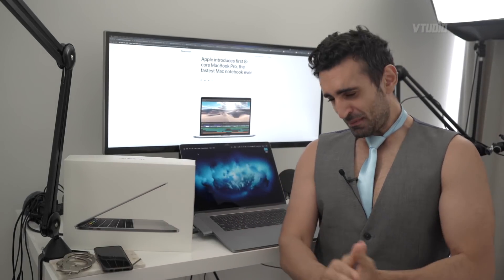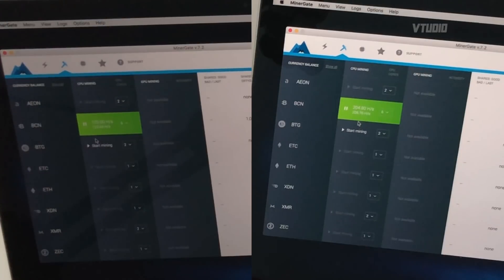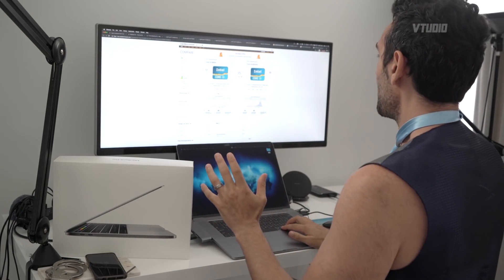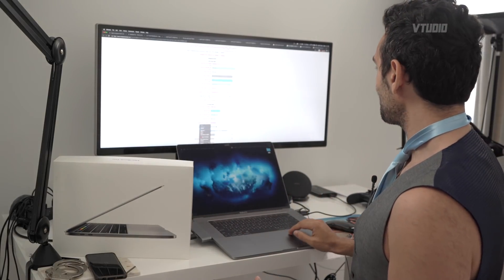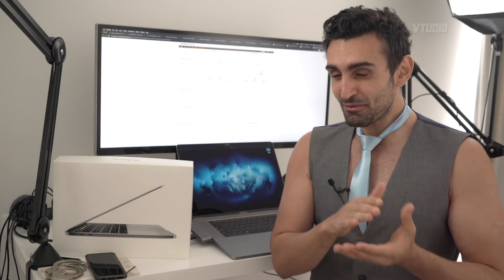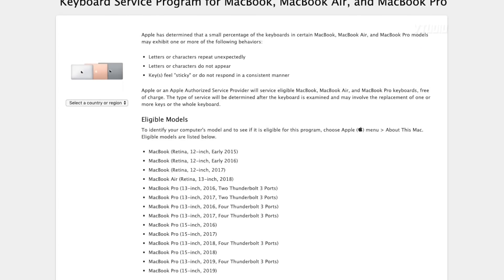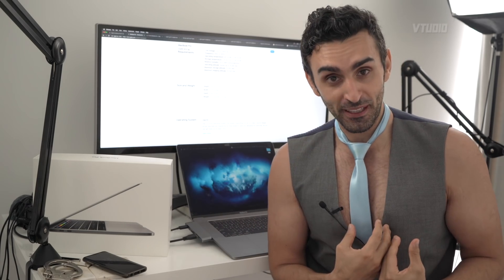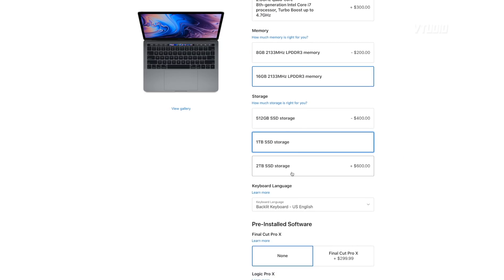New MacBook Pro (2019) | Buyer's Guide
8 Cores!!! 200% Faster! 16MB L3 Cache. Is it now faster than the iMac Pro?!!

Join me as I go through all the options on the new MacBook Pro, and share with you which one I ordered and why.

BEST DEALS
MacBook Pro